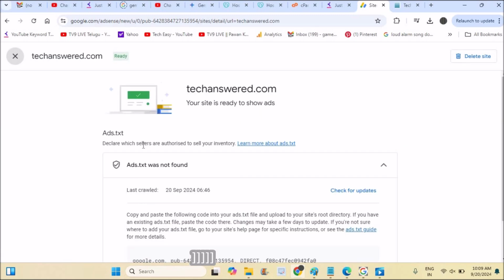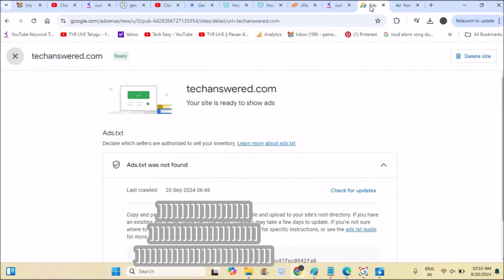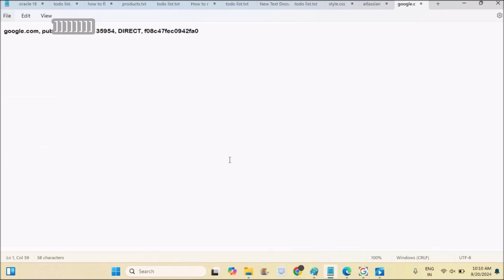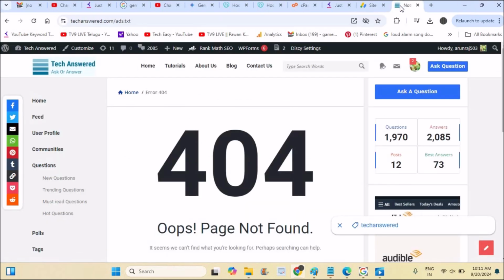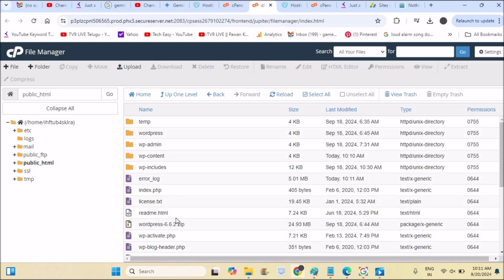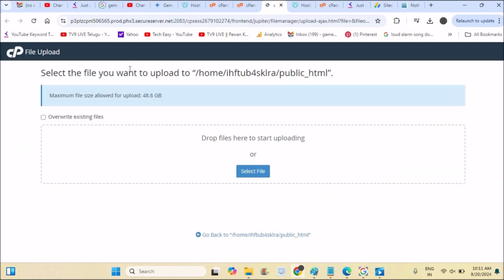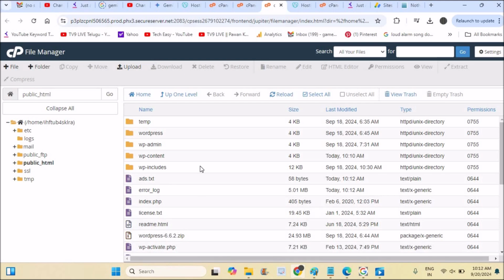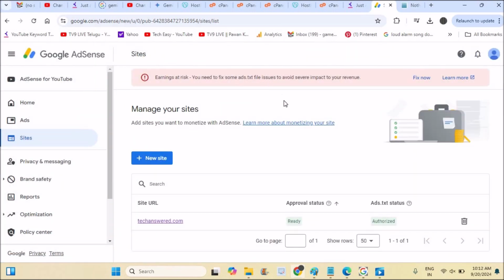Earnings at risk - You need to fix some ads txt file issues || Upload Ads Txt AdSense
If you face error like earnings at risk you need to fix some ads.txt file issues in Google Adsense. Then this is the way, you can fix it by uploading ads.txt to your C panel in hosting provider. Under public.html create a ads.txt and upload it, which is explained in the video.